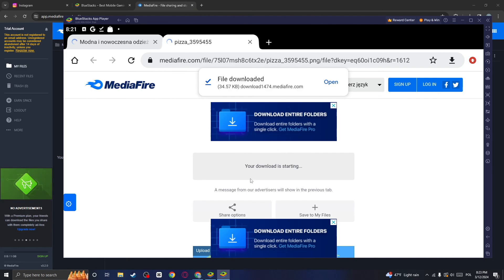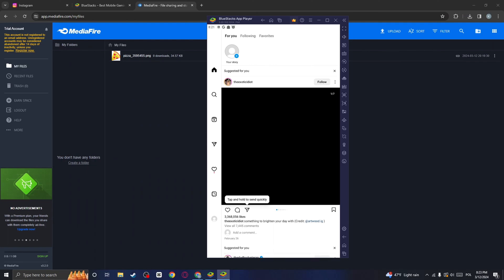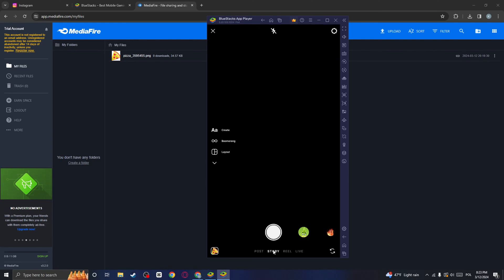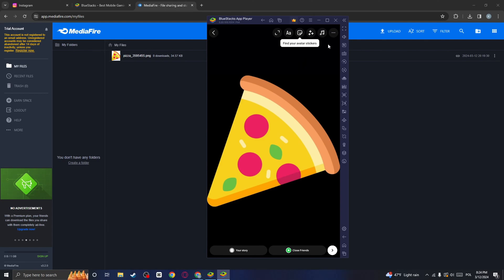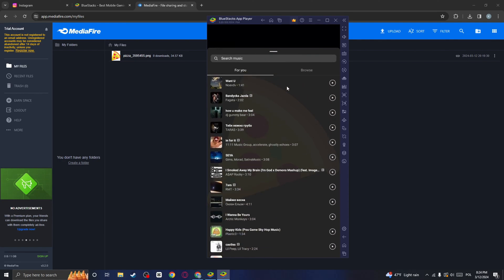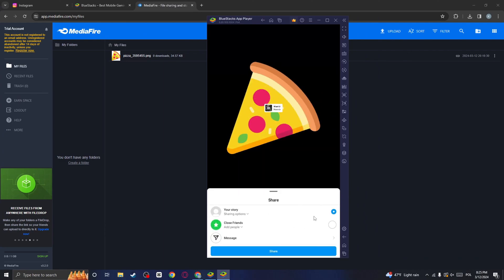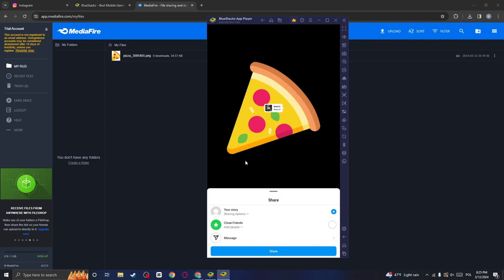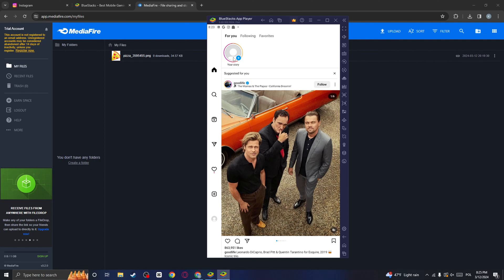How to ADD MUSIC to INSTAGRAM STORY on PC OR LAPTOP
😁 | Quick & Straight to the Point | 🎥
In this video i want to talk about how to add music to instragram story on pc or laptop. So basically as you probably know, you can't upload instagram story directly on pc. However, there is a trick to do it. Even so, when you upload instagram story from your pc, you can't add music to it. That's why I want to show you how to add music to instagram story on your pc or laptop. The tutorial works for any windows version like windows 10, windows 11 and works on other operating systems like mac or linux. I hope this video have helped you to add music to your instagram story on your pc or laptop!